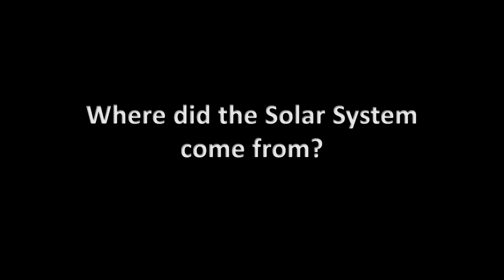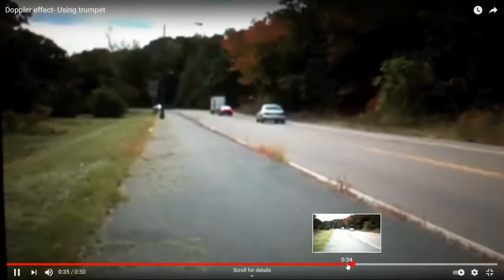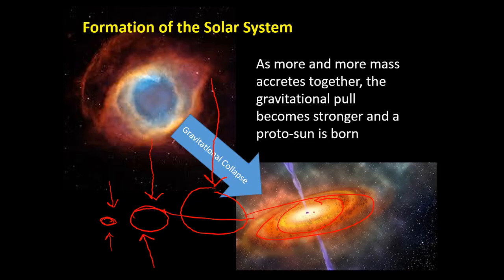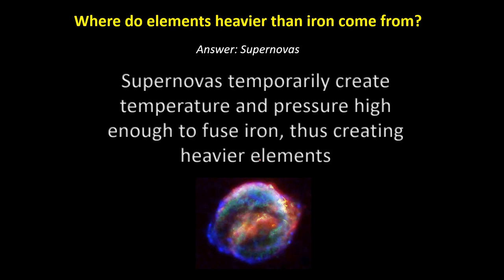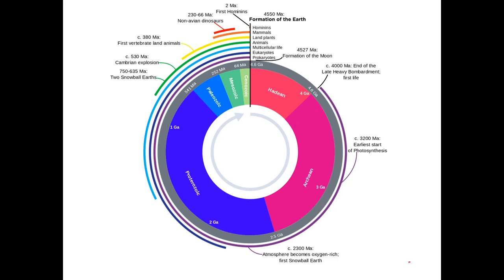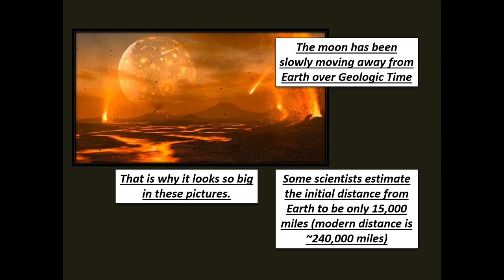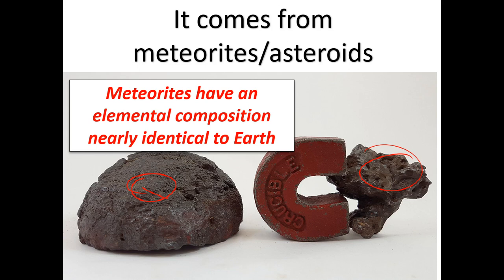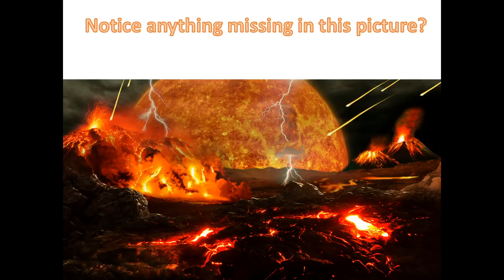HG Lecture 14-15 Origins and Hadean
Hi all! Lectures 14 and 15  are relatively brief so I have consolidated them into one single lecture. This is for Dr. Hurt's Historical Geology class at Del Mar College.